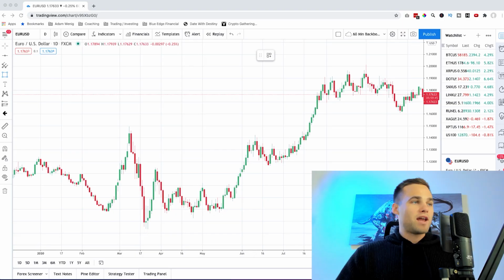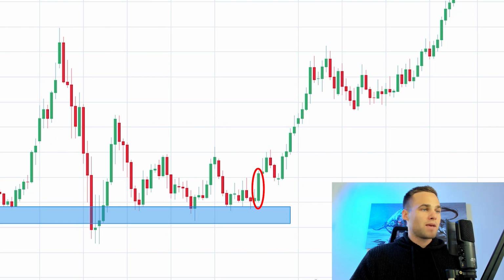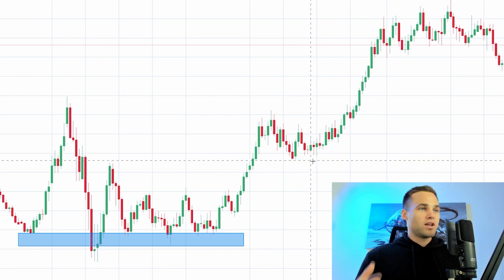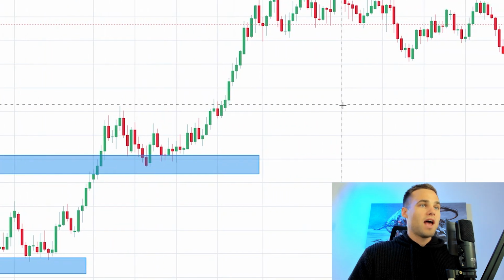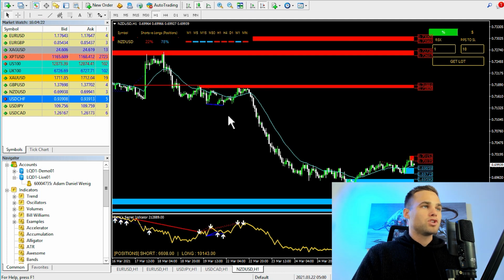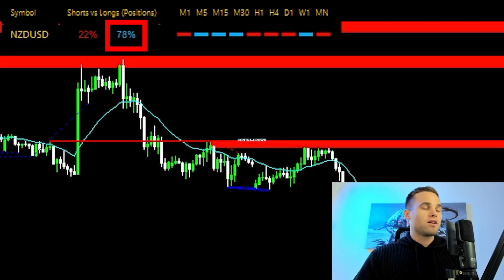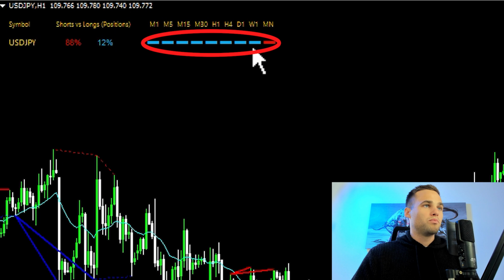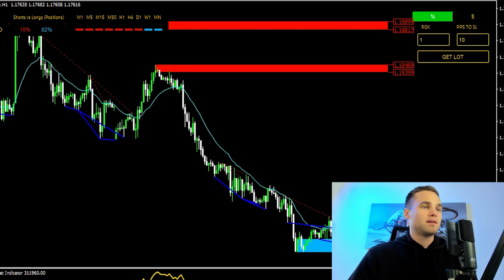Forex Price Action EXPLAINED! | Best Price Action Trading Strategy Tutorial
In this video Adam explains what is forex price action trading anyways?

He also shares simple price action trading strategies that can some times be the most effective forex strategies of all.

Some or all of the referenced trades may not be actual trades and instead could be hypothetical trades or simulated trades. Hypothetical or simulated performance is not necessarily indicative of future results.  Hypothetical performance results have many inherent limitations, such as the costs of commissions or other fees.  Because the trades underlying these examples may not have been actually executed, the results may understate or overstate the impact of certain market factors, such as lack of liquidity.  Simulated trading results in general are also designed with the benefit of hindsight, which may not be relevant to actual trading.  Hypothetical trading does not involve financial risk, and no hypothetical trading record can completely account for the impact of the financial risk of actual trading.

The performance referenced in any testimonial may not be representative of all reasonably comparable accounts, and although Blue Edge believes the information contained in the testimonial is accurate and reliable, Blue Edge has not independently verified the accuracy.